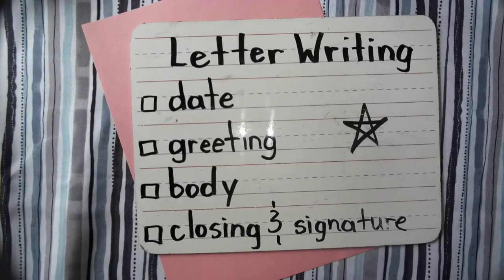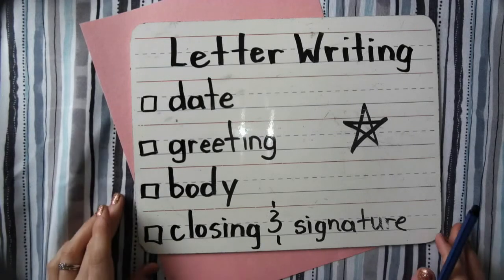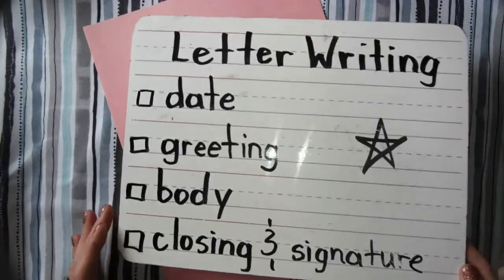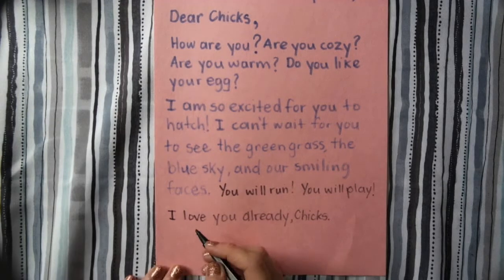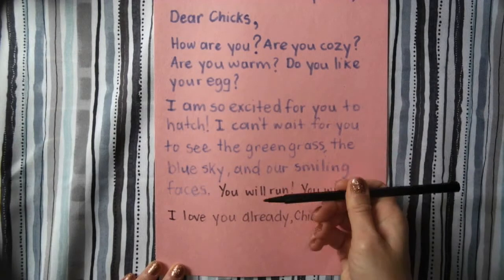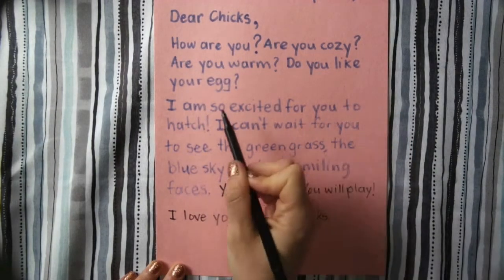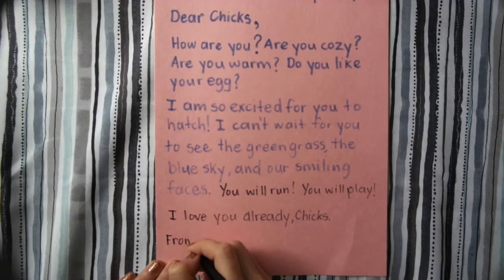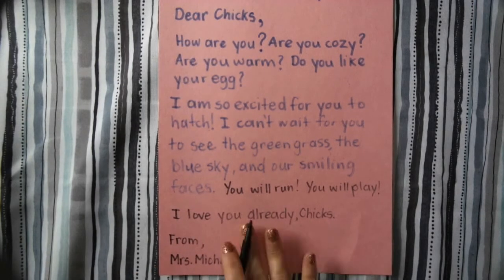How to Write: A Letter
Every letter needs to have a
- date
-greeting
-body
-closing
-signature